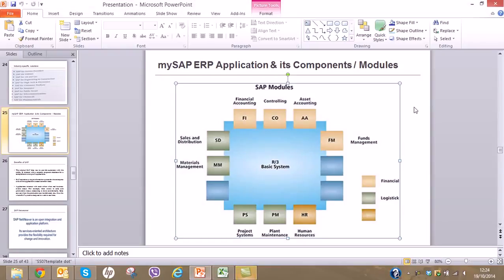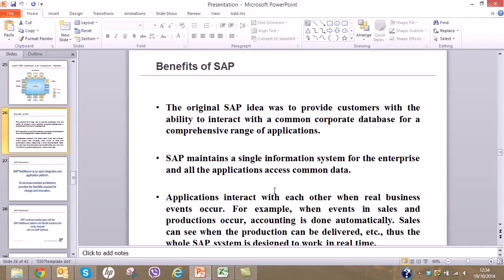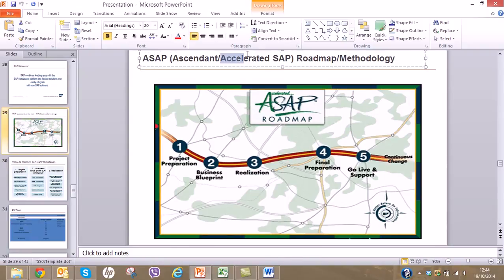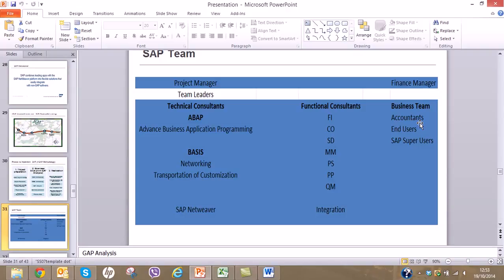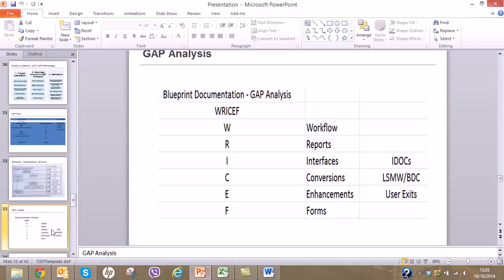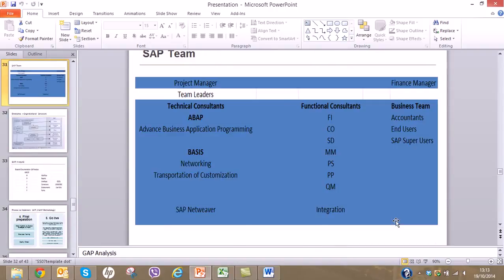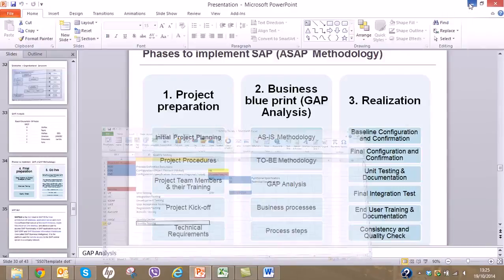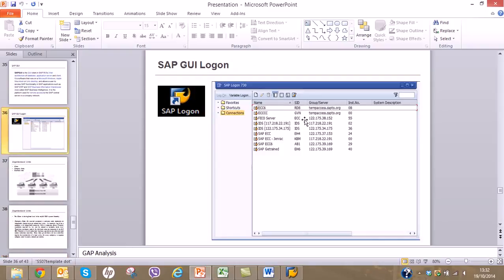Introduction of SAP Part 02 YouTube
This video would provide you the basics of SAP FI module